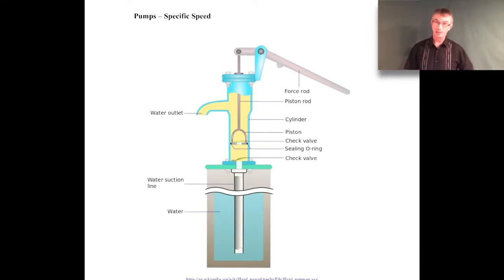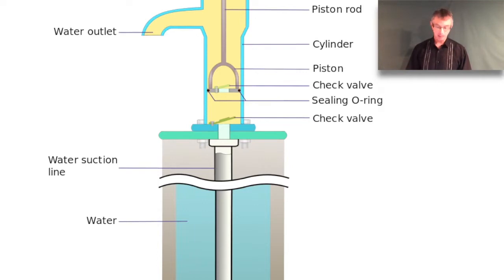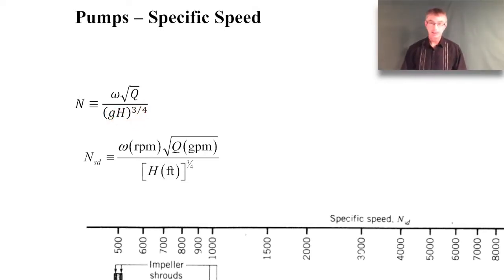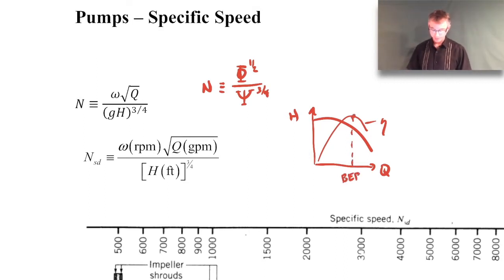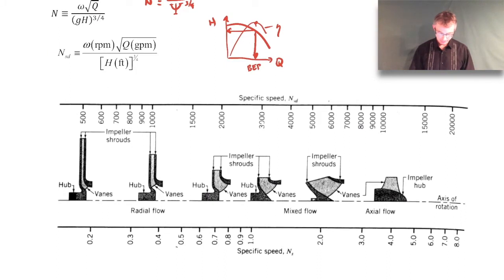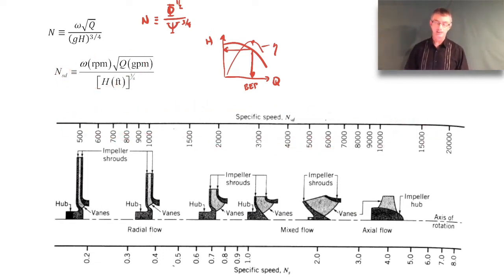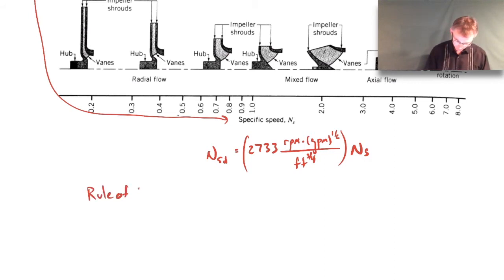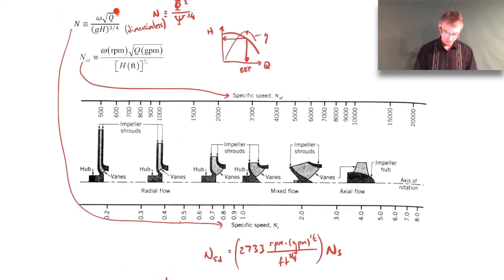Pumps Specific Speed fa